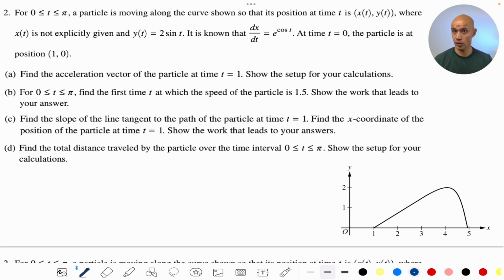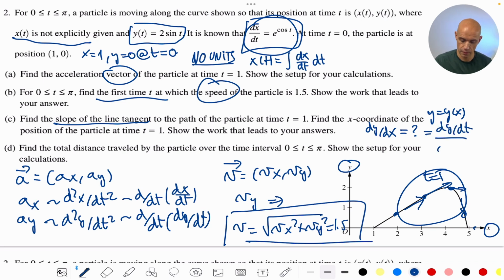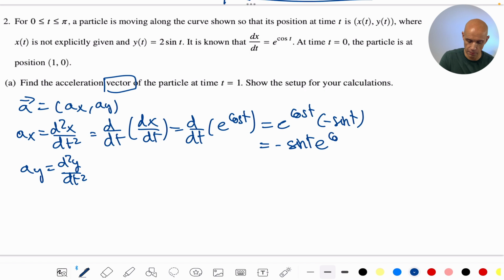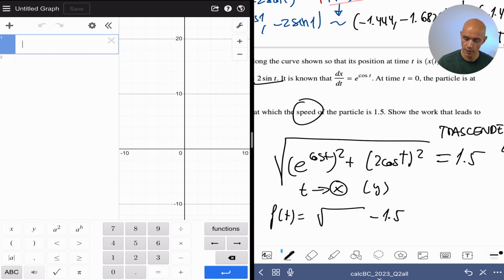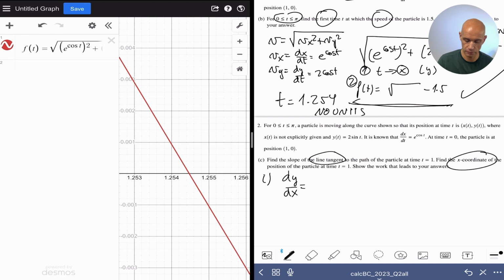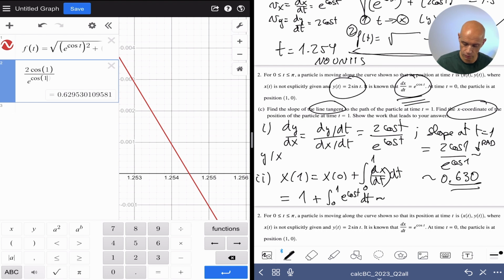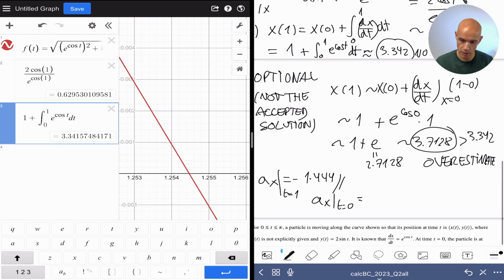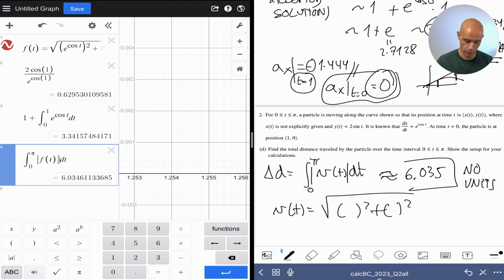AP Calculus BC 2023 FRQ 2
🕛 Timestamps
00:00 Start
00:14 Overview - What's the plan?
05:11 Question A
07:09 Question B
11:10 Question C
15:15 Beyond A+ - Extra material
17:43 Question D